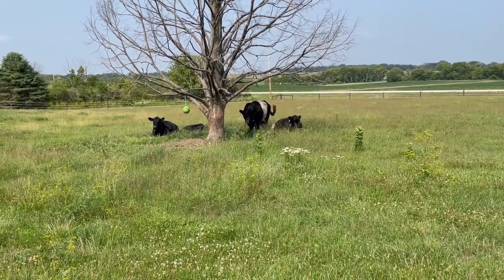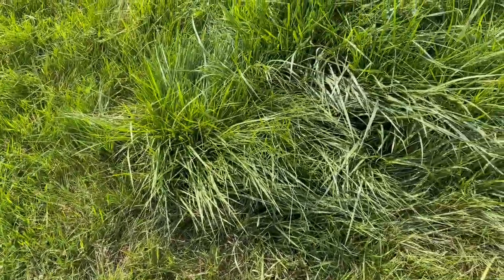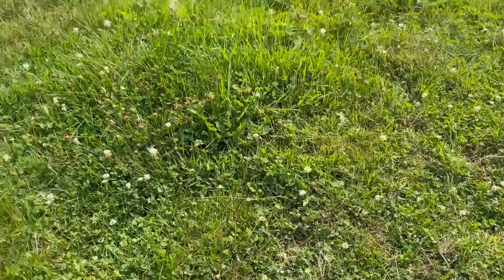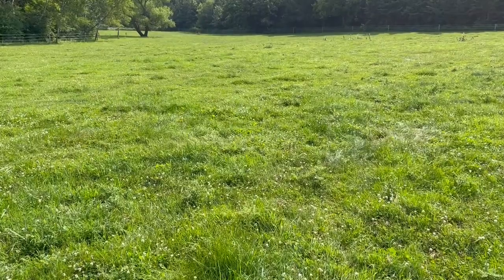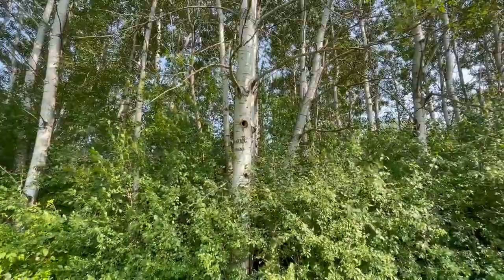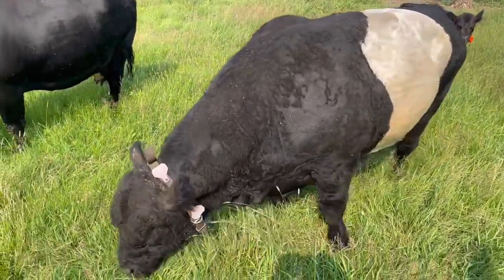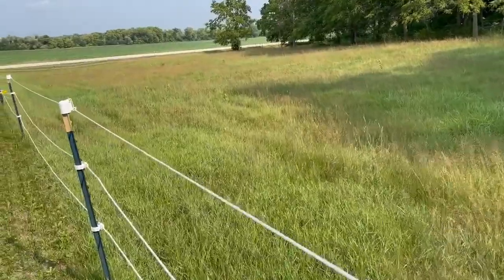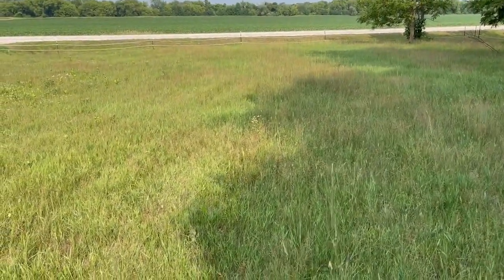Reviewing the different pastures on the homestead and discuss rotation | Belted Galloway Homestead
In this video I will walk the pastures. Discuss weed control with the herbicide 2,4-D. I will also discuss pasture rotation to keep the Belted Galloways happy.  I will also cover other items that should be included when moving cattle to another pasture. Early in the video I even show the belties moving to another pasture.   Belted Galloway Homestead